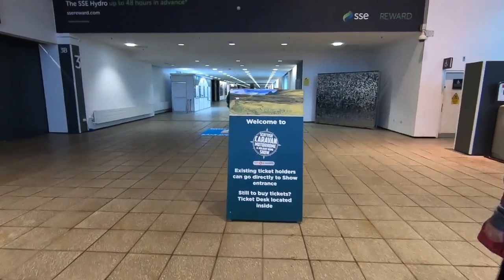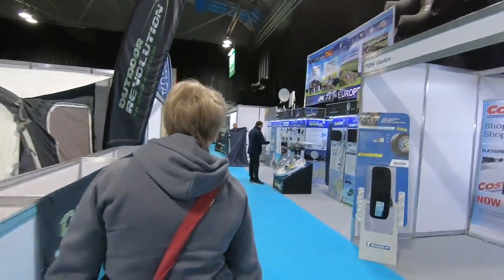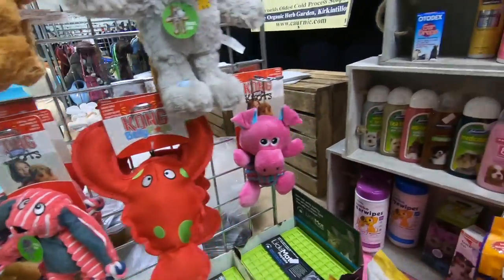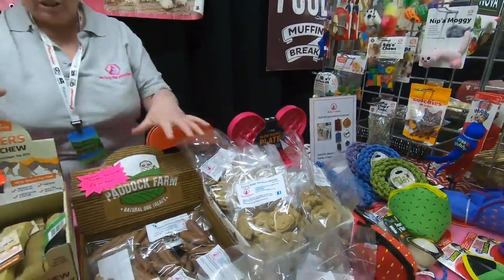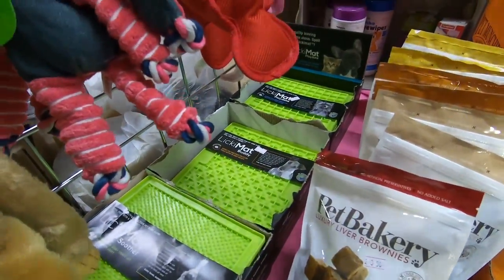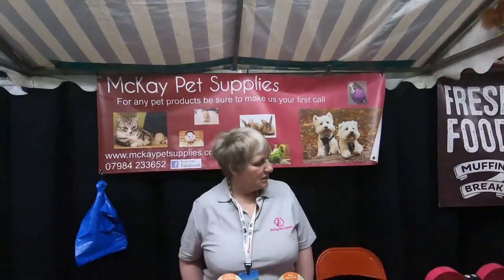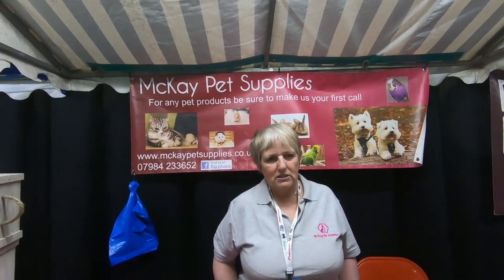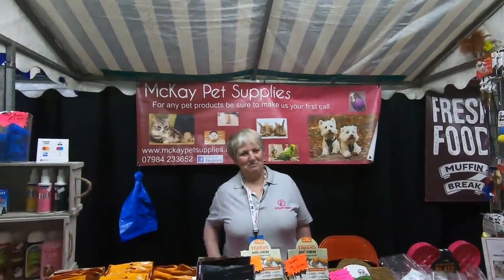McKay Pet Supplies At The Scottish Caravan, Motorhome And Holiday Home Show 2019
We visit the The Scottish Caravan, Motorhome And Holiday Home Show 2019. Plus, a pair of tickets can be won for the NEC Caravan, Camping and Motorhome Show 2019.

Thanks!